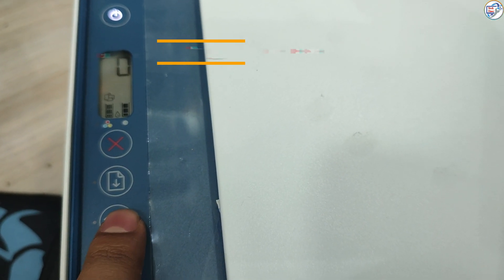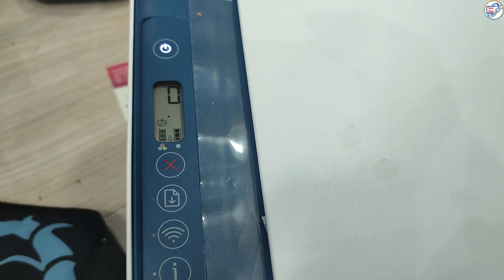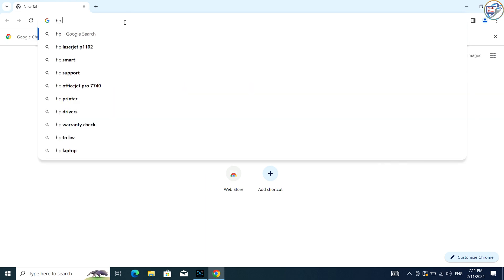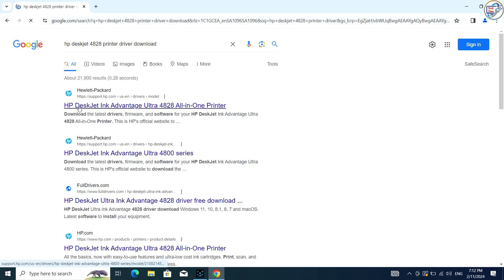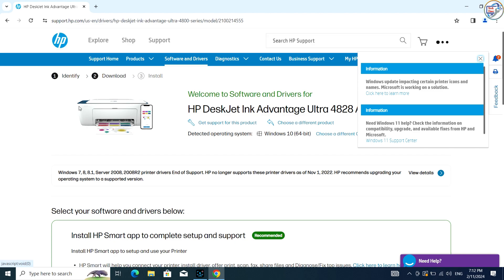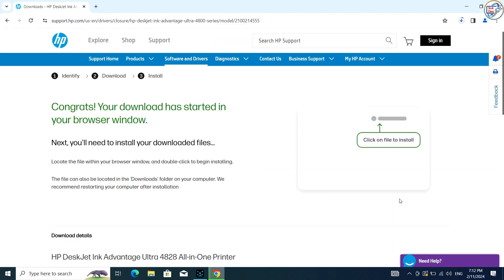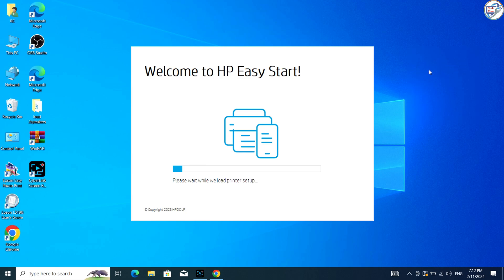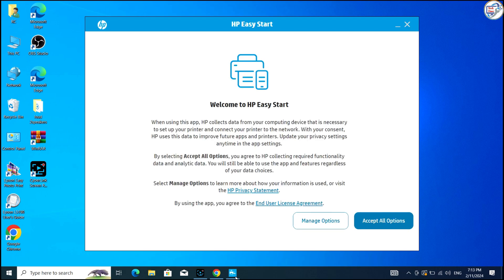How to setup Wi-Fi on HP deskjet ink advantage ultra 4828 Printer With windows.connect print to WiFi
🖨️ Struggling to connect your HP Deskjet Ink Advantage Ultra 4828 to Wi-Fi on a Windows PC? Look no further! Our step-by-step tutorial will guide you through the process, making your printer Wi-Fi ready in minutes. We'll cover everything from software installation to entering your Wi-Fi password. Say goodbye to cables and hello to wireless printing! HPPrinterSetup WirelessPrinting TechTutorial"